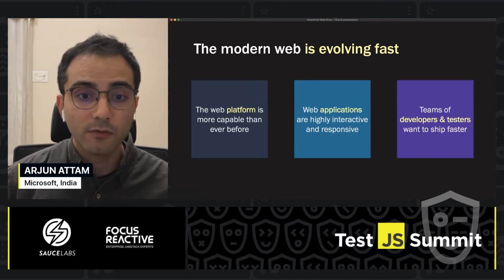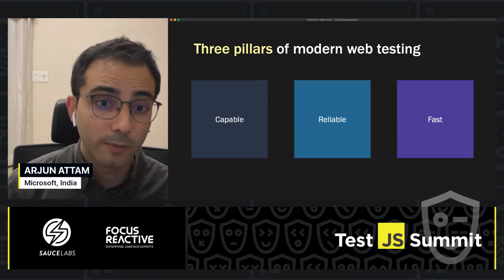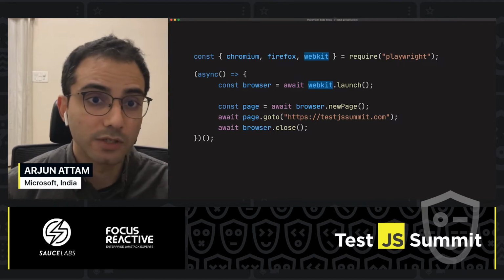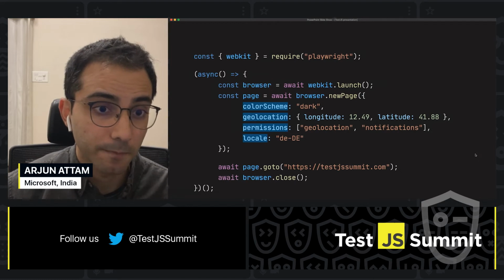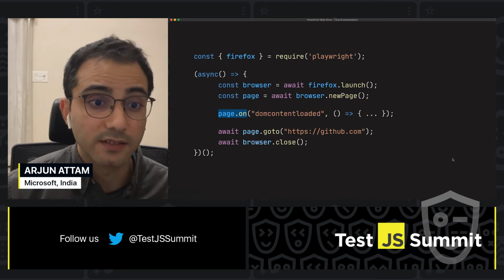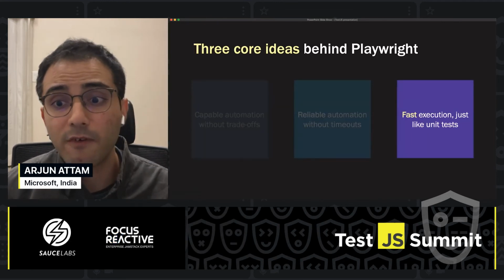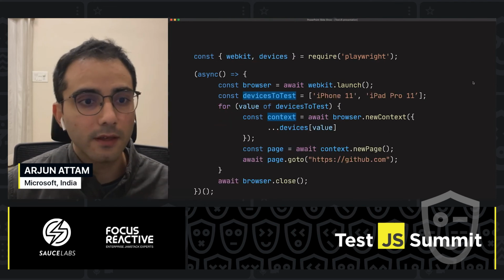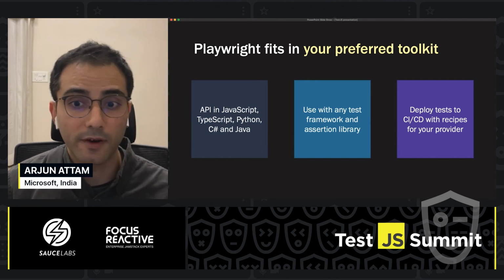Testing for the Modern Web with Playwright – Arjun Attam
Talk: Testing for the Modern Web with Playwright

Abstract:
The modern web platform is continuously evolving. Today's web apps are more sophisticated than ever before and testing for the modern web requires modern primitives. In this talk, we will cover how Playwright is uniquely enabling web developers to ship faster and more confidently.